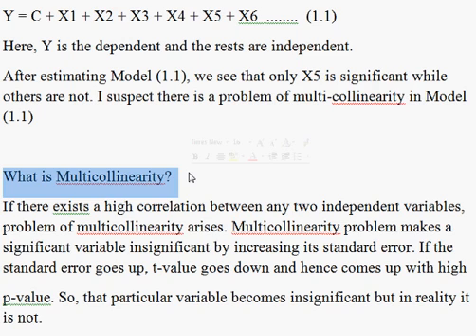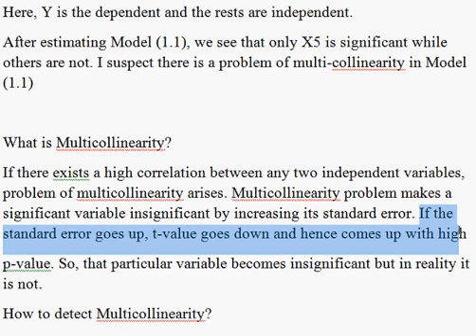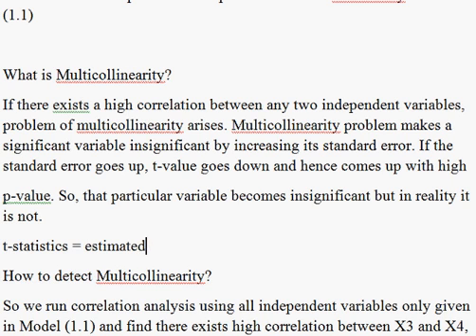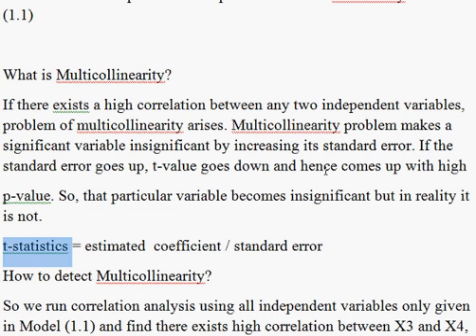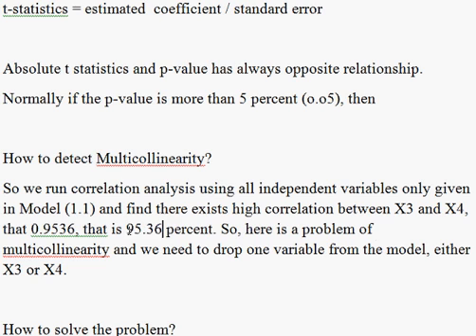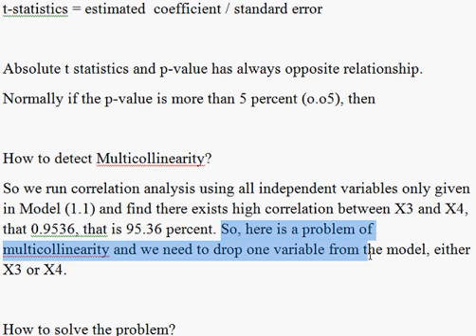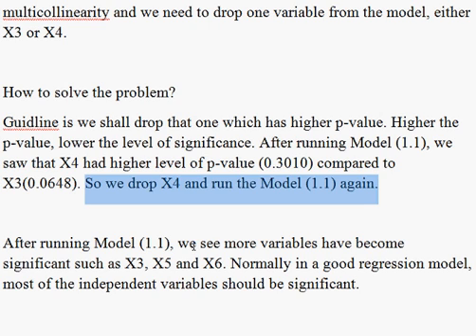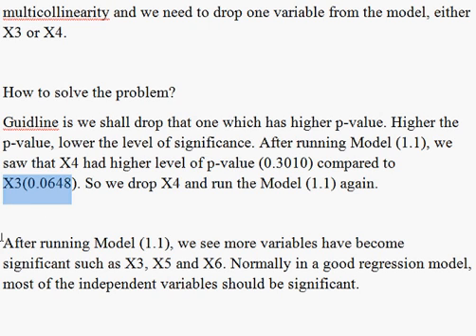Multicollinearity and Regression. Model One. Part 1 of 3. EVIEWS